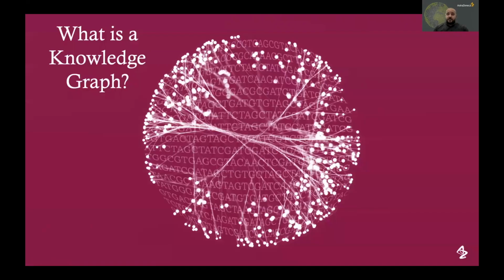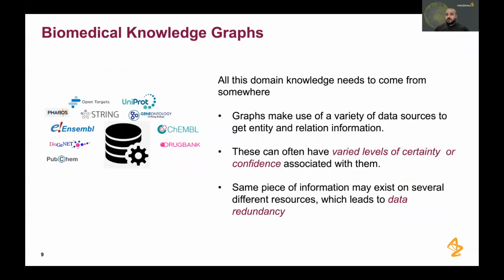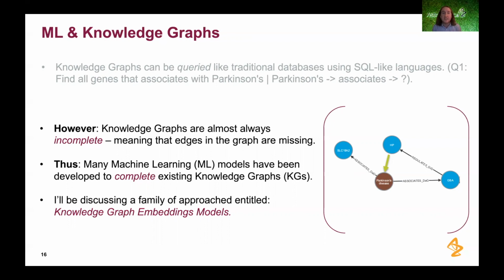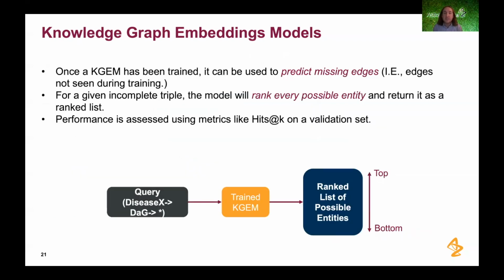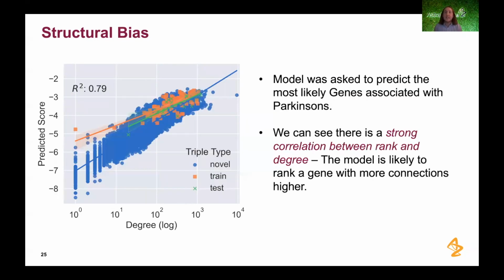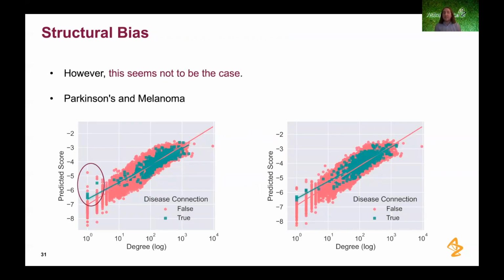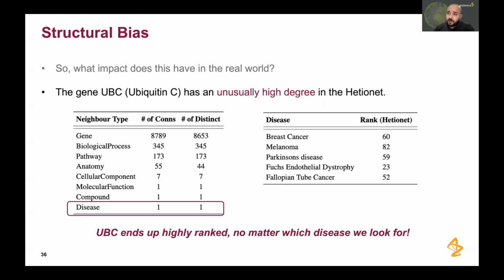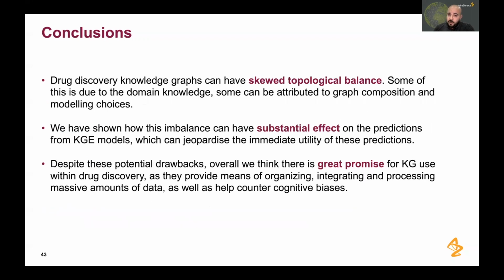Assessing the Impact of Topological Imbalance in Drug Discovery Knowledge Graphs - LMRL 2021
Our presentation of the paper "Assessing the Impact of Topological Imbalance in Drug Discovery Knowledge Graphs" by Stephen Bonner, Ufuk Kirik, Ola Engvist, Jian Tang and Ian Barrett. Presented at the NeurIPS 2021 workshop Learning Meaningful Representations of Life.